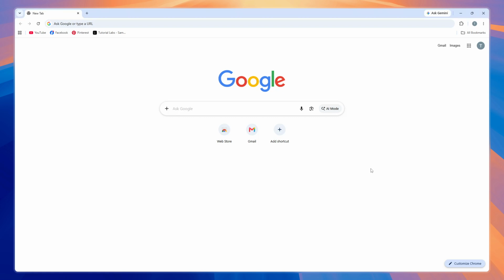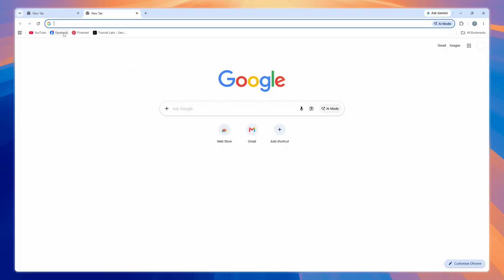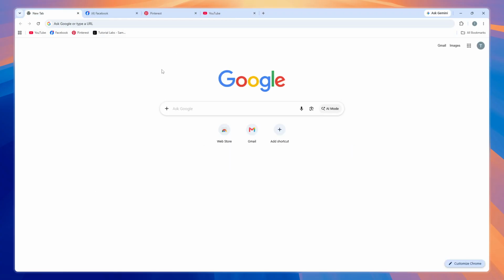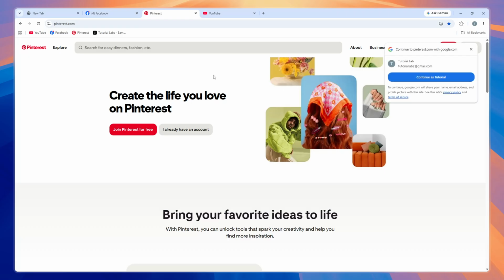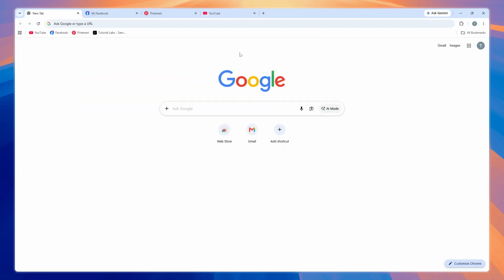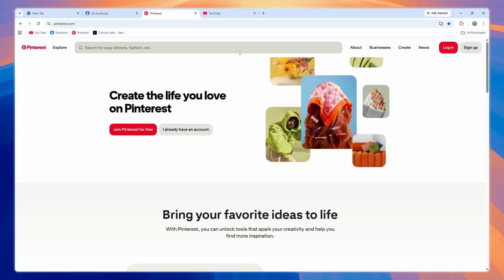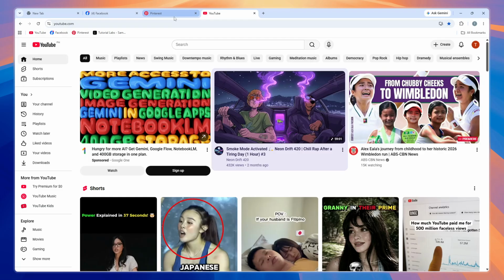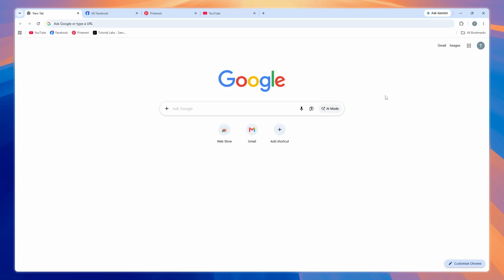How to Switch between Open Tabs in Google Chrome with Keyboard Shortcuts | Tutorial 2026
By the end of this video, you’ll know how to switch tabs Google Chrome, Google Chrome keyboard shortcuts tabs, switch between open Chrome tabs keyboard, navigate Chrome tabs using keyboard, quickly change tabs in Google Chrome, efficiently switch browser tabs Chrome, Chrome keyboard commands for tabs, master Google Chrome tab shortcuts, use keyboard to switch Chrome tabs, Google Chrome tab navigation hotkeys, keyboard shortcut to change Chrome tabs, cycle through tabs in Google Chrome